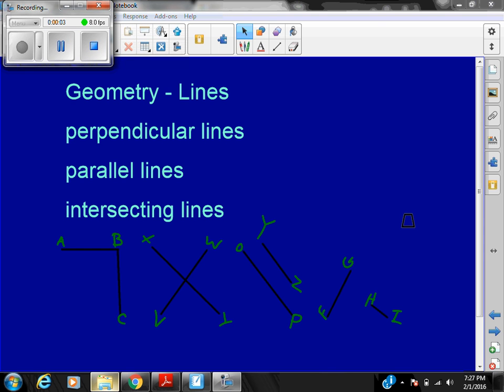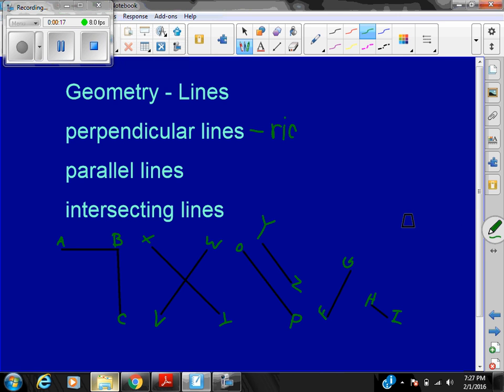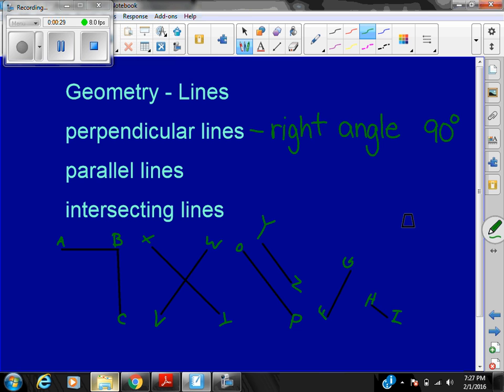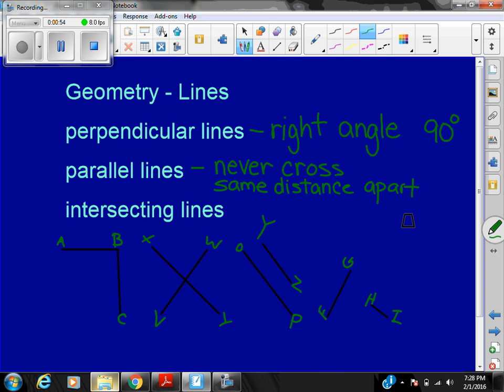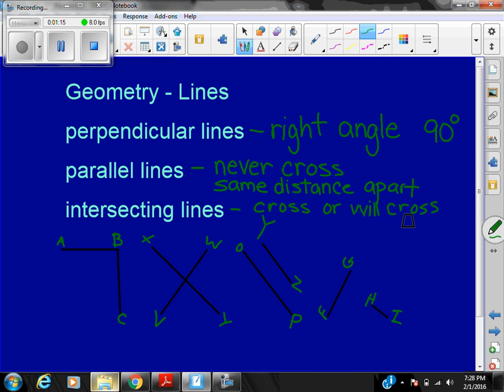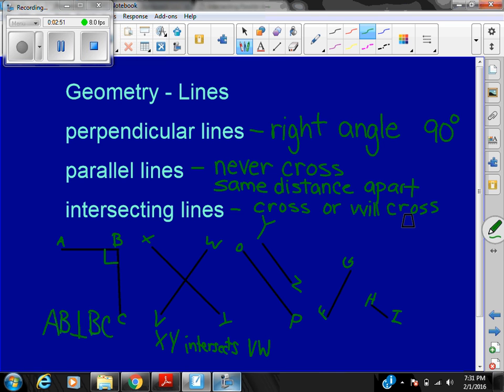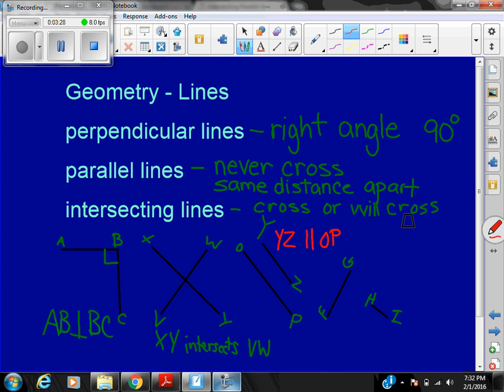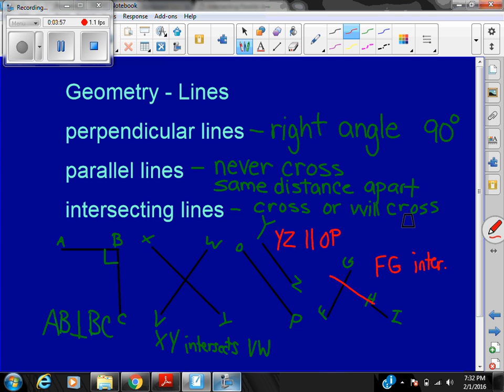Geometry perp par intersecting